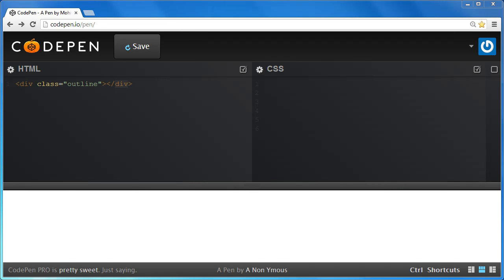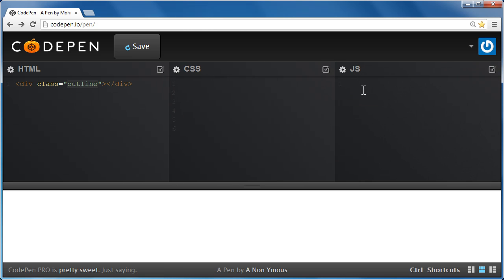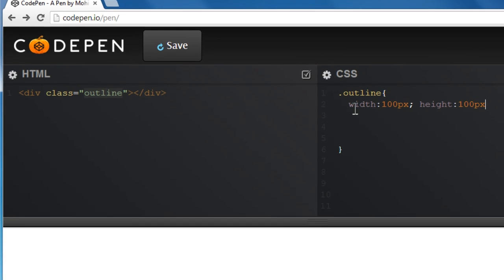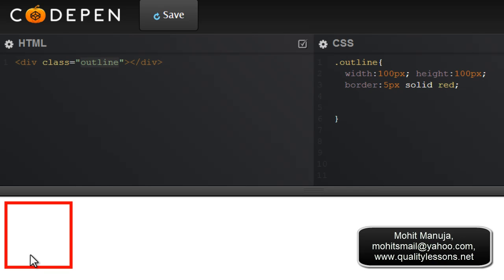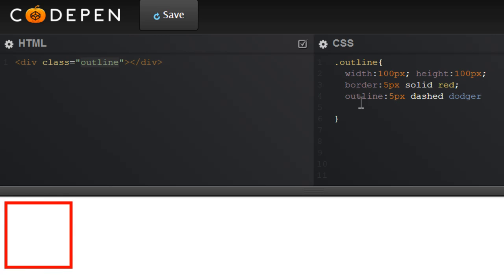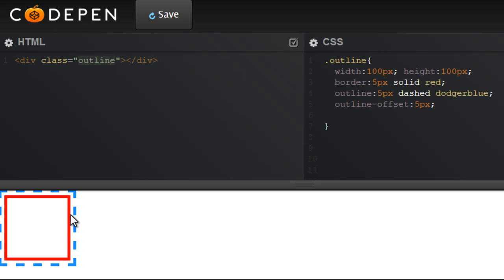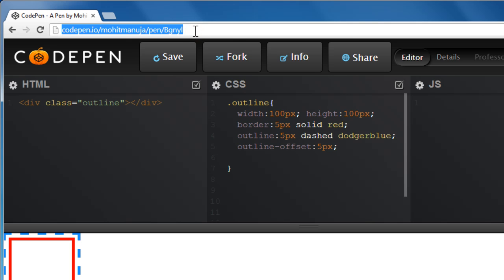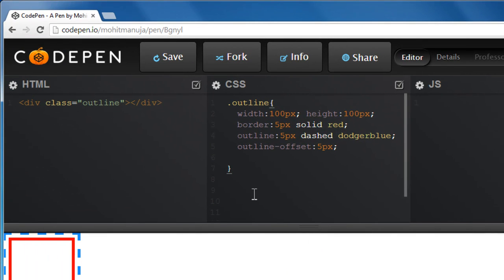css tutorial: outline and outline offset-properties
css and css 3  tutorial-outline and outline offset properties - while outline which is adding border to an existing border a css property , outline offset is a css 3 property supported in all modern browsers except ie